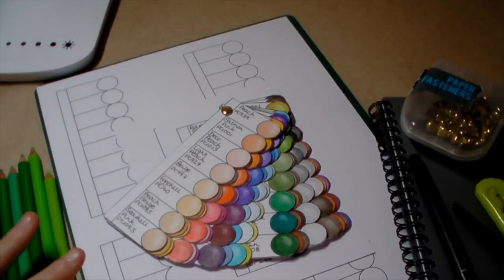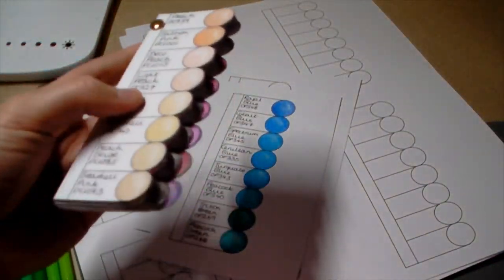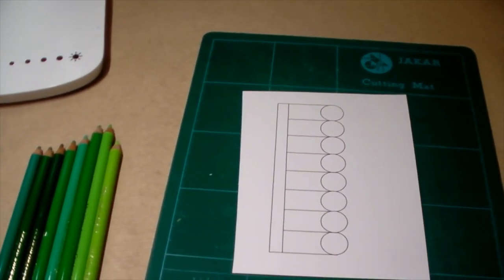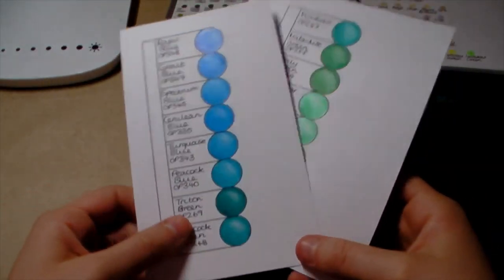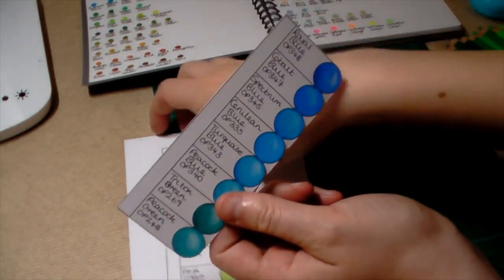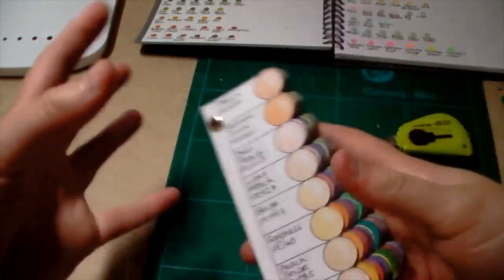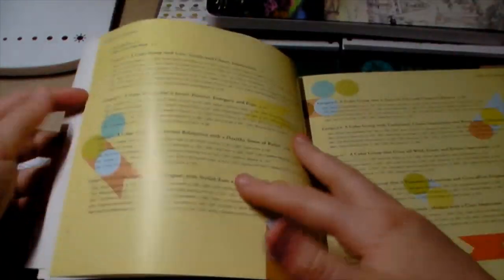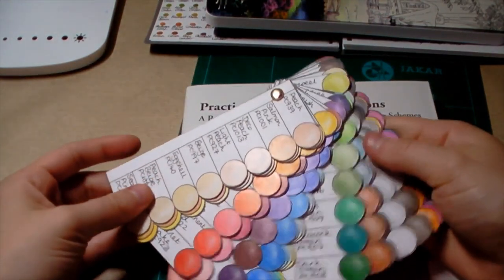Make Swatch Cards with Me | Picking Colours made Easy!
Colour Combination Book